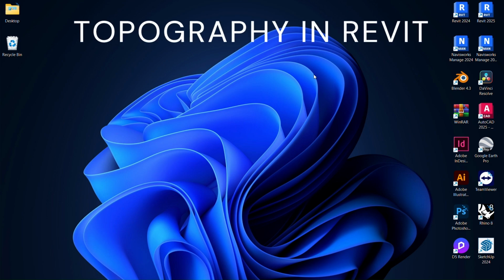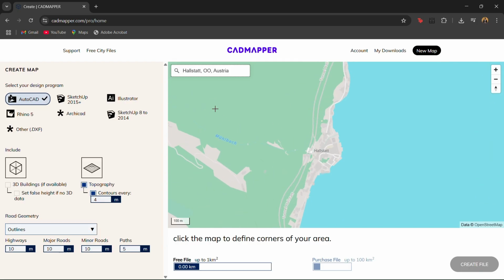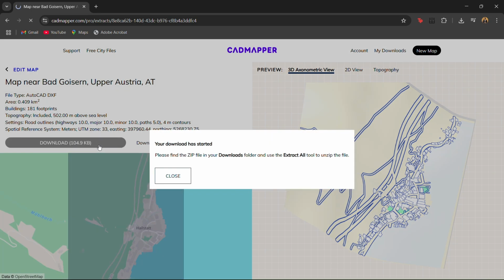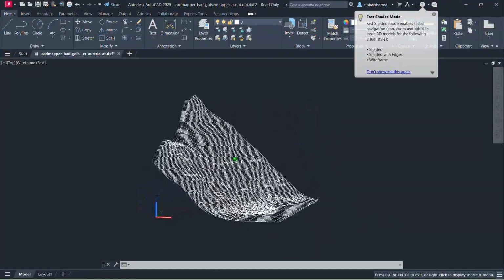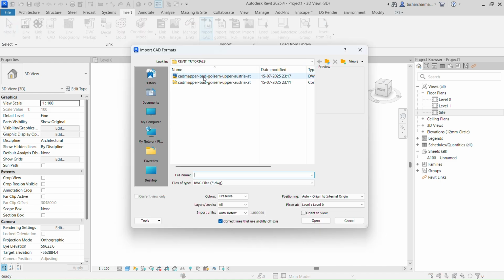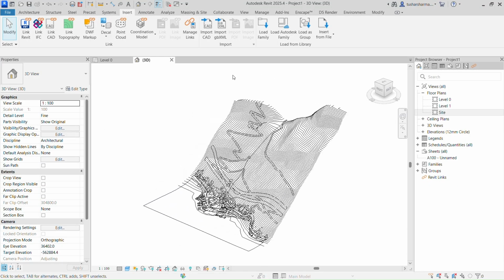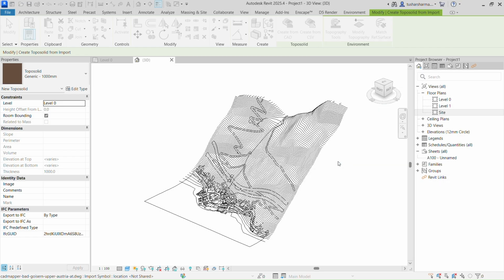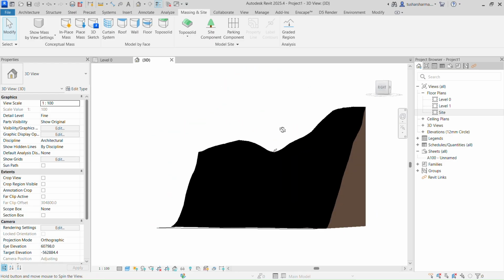How To Create Topography In Revit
Turn CadMapper contours into a 3D Revit topography

Grab free terrain data from CadMapper and watch it become a fully editable Toposurface in minutes. No Dynamo scripts, no plug-ins—just native Revit tools and a clean DWG.

Got questions? Drop them below and I’ll tackle them in upcoming videos.